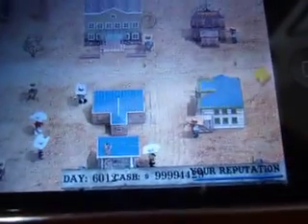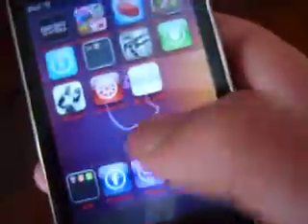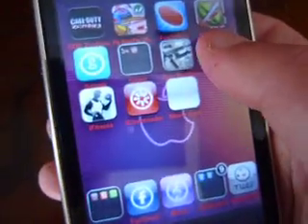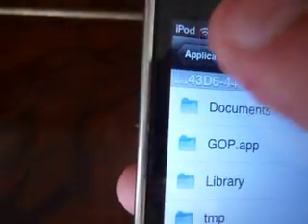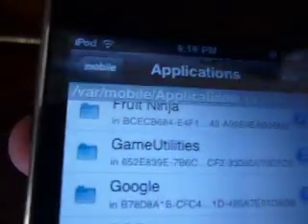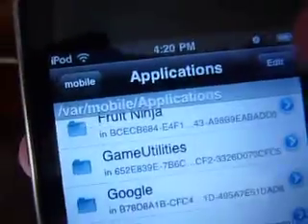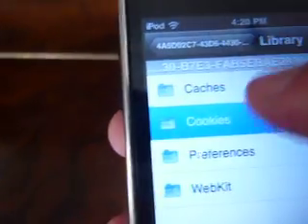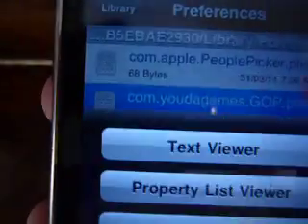GOP hack ipod iphone and ipad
GOP IPod hack ipod ipad and iphone

u will need a: jailbroken iphone, ipad or ipod
cydia
ifile.
to get ifile go to cydia and click manage on toolbar click sources click edit click add then add this: sinfuliphonerepo.com then serch up ifile cracked download it
after u want to open ifile then click on /var/mobile/applications then click on the cog thing on the bottom next to the wifi sign then click on it then click application names turn it on then find GOP and go to
libary
preferences
then go to the the one which has
com.youdagames.GOP.plist
click on that one then click text viwer then click the magnifiying glass and type in
playermoney then top right hand corner click edit then type in 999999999 or something like that then oppisite side of edit click save
go back to GOP and enjoy